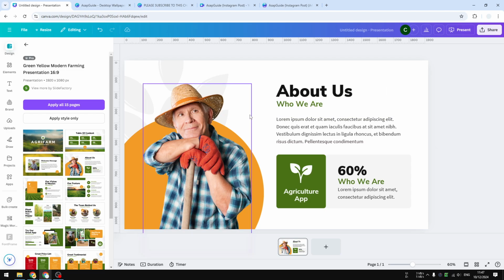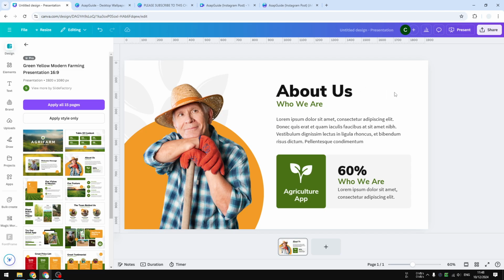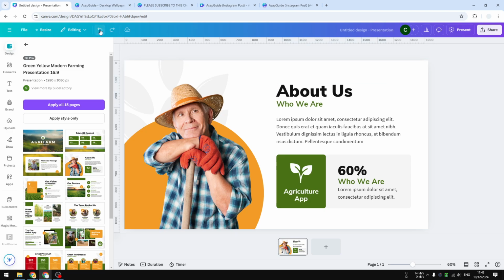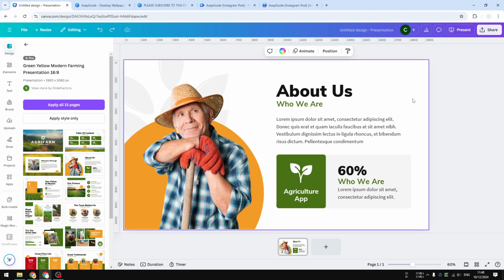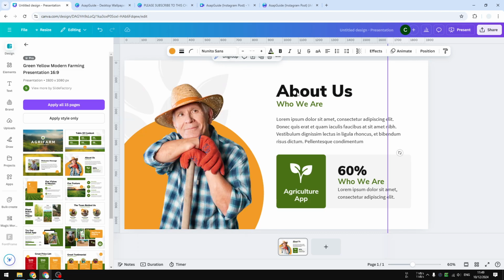How to Select Multiple Elements in Canva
👉 Learn how to easily select multiple elements in Canva to streamline your design process. This video provides step-by-step guidance and helpful shortcuts to enhance your creativity and efficiency.